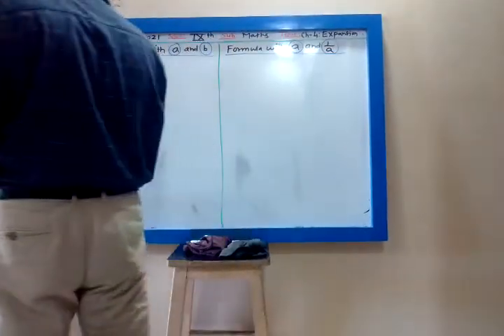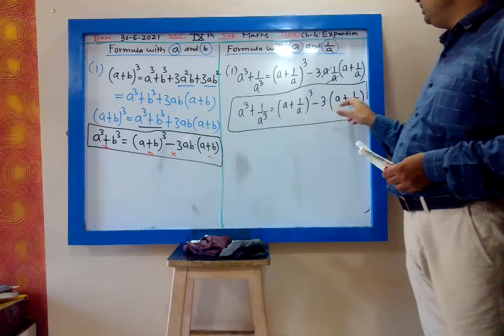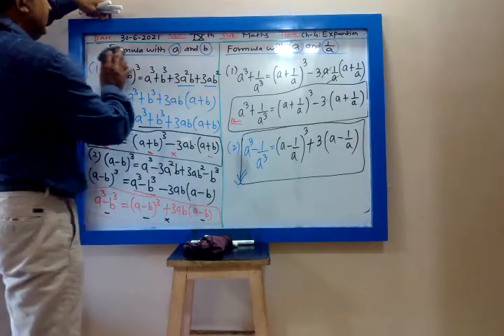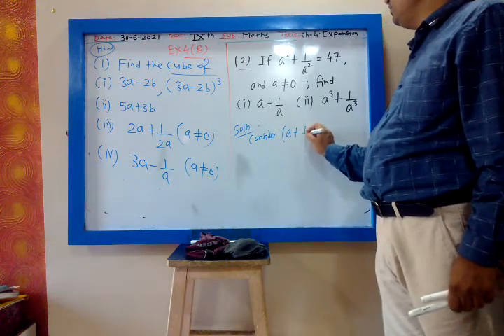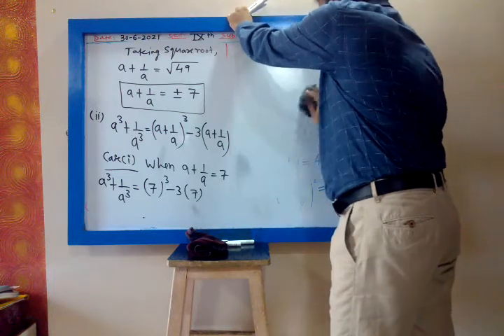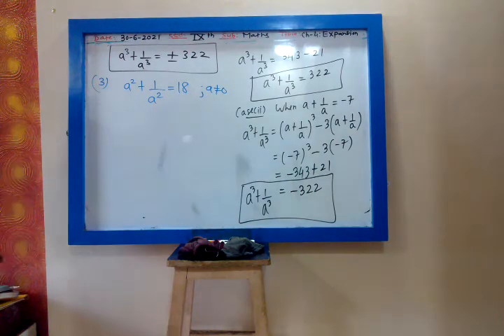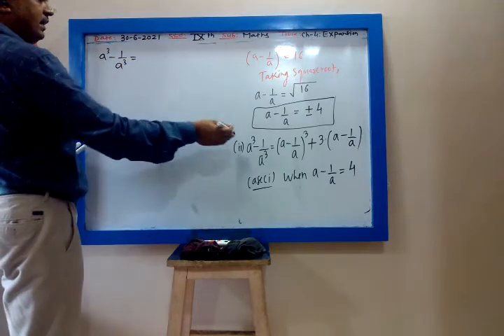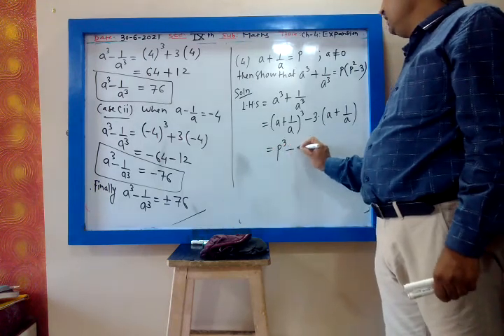9 th ICSE Maths; Chapter:4- Expansions, Part-3